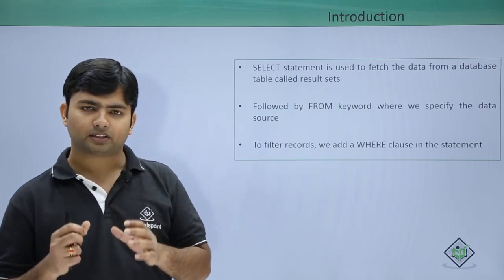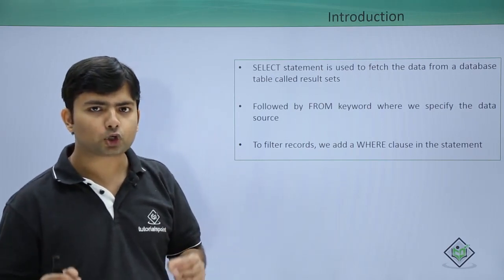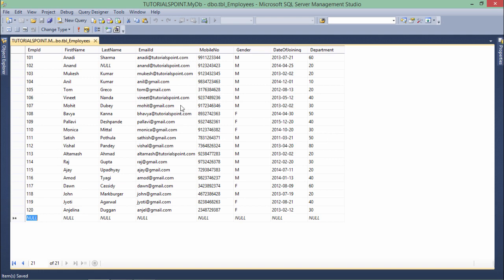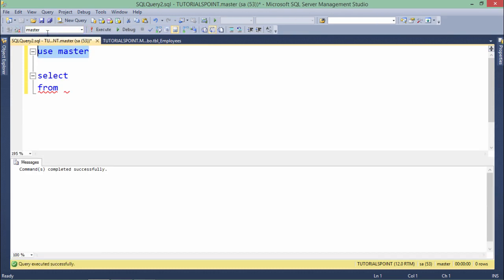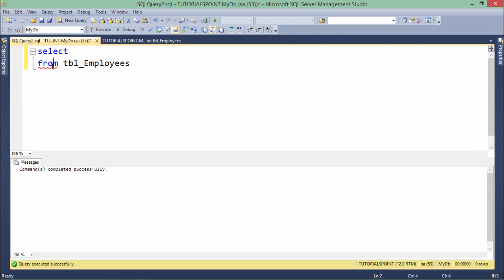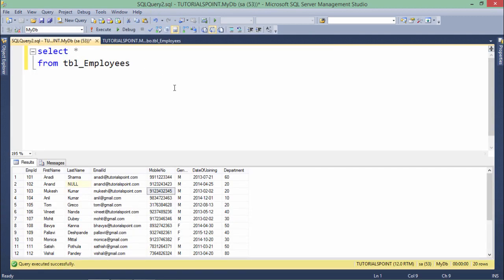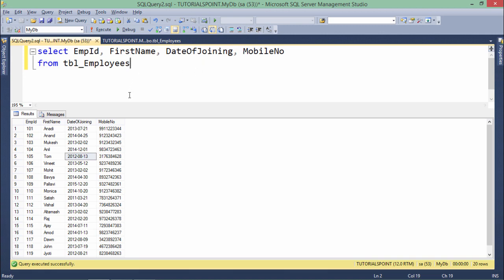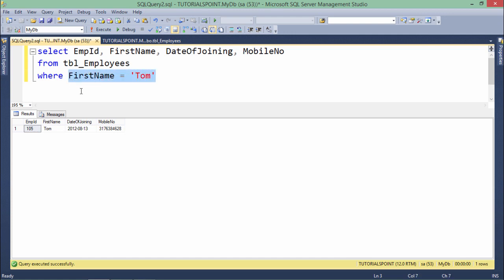T-SQL - Select Statement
Learn T-SQL from basics, In this tutorial you will learn about Select Statement (DQL).

T SQL(Transact SQL) is an extension of SQL used in Microsoft SQL Server and Sybase ASE databases.
This course will help you master the fundamentals of T-SQL from scratch. If you are interested in building a career in database administration or development, this course is for you.